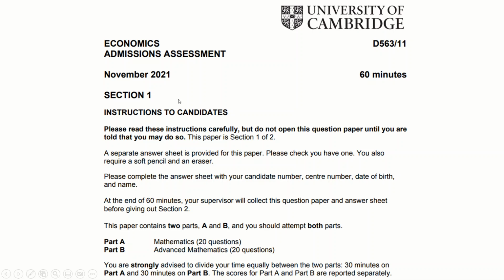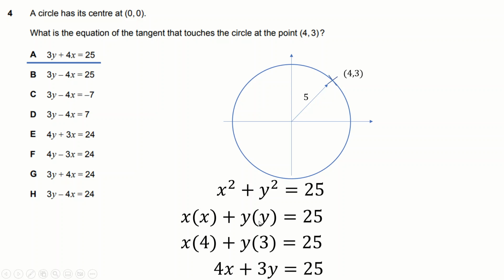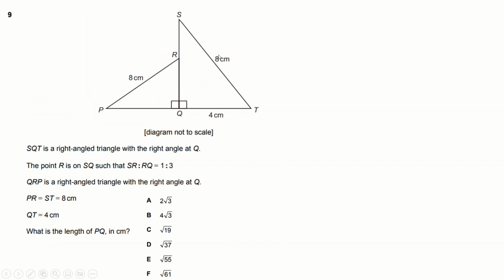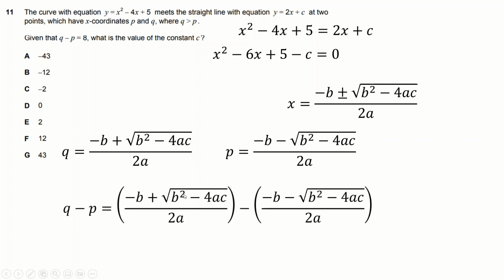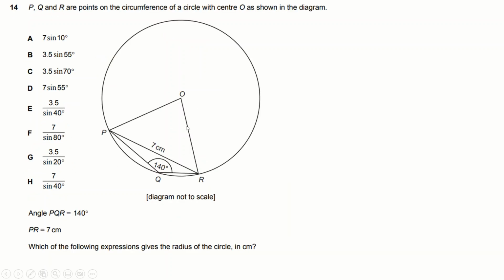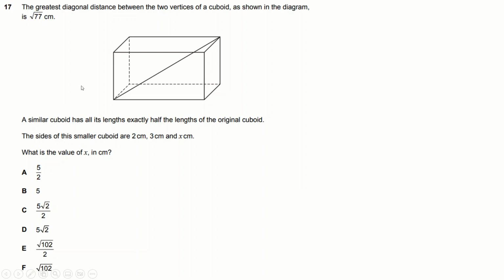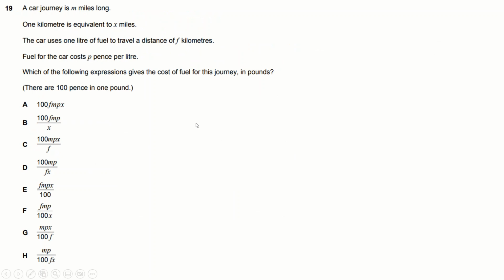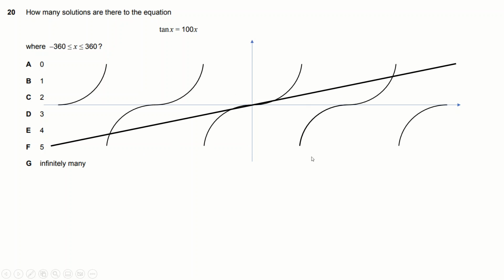ECAA 2021 Section 1 Part A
Literally zero checks occurred here, I'm gonna guess 17/20